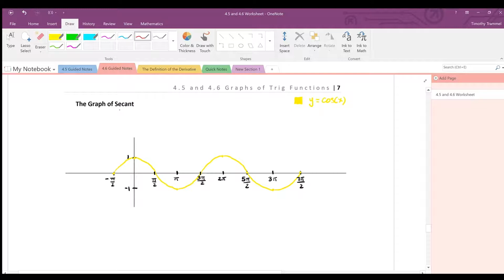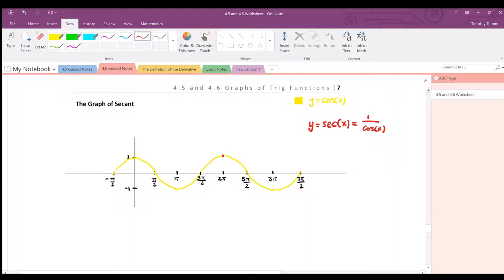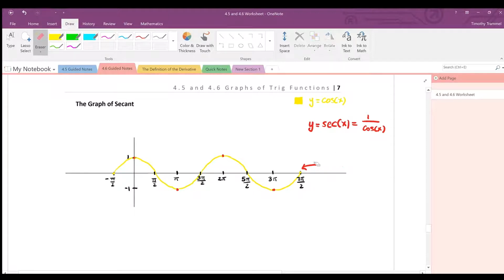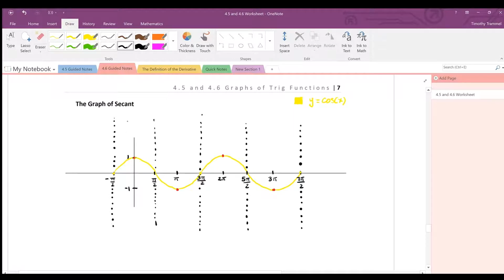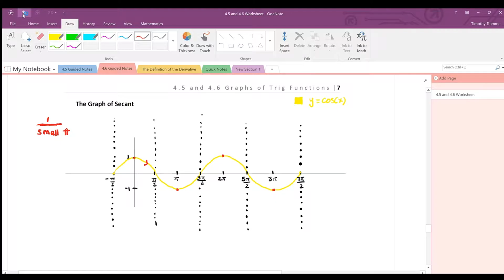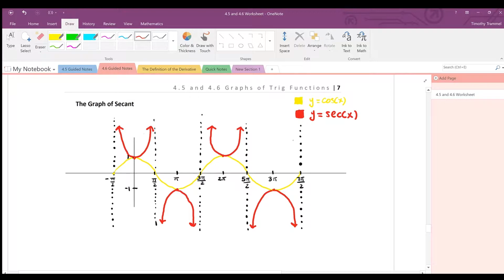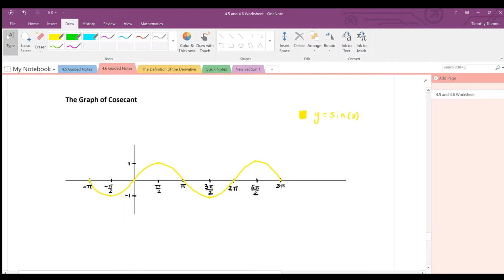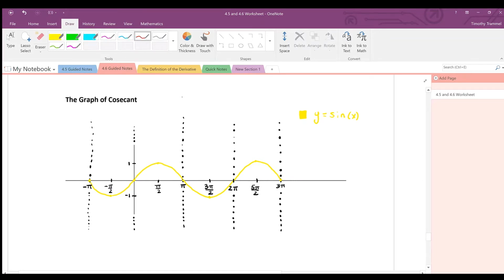4.6 Part 4